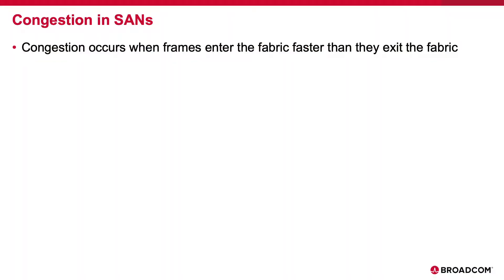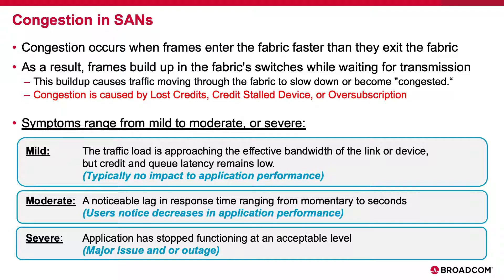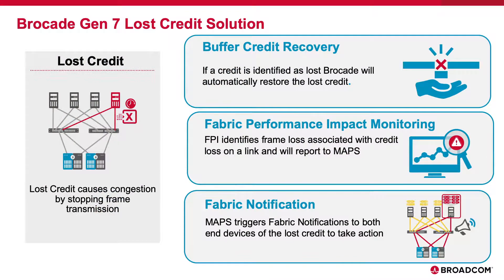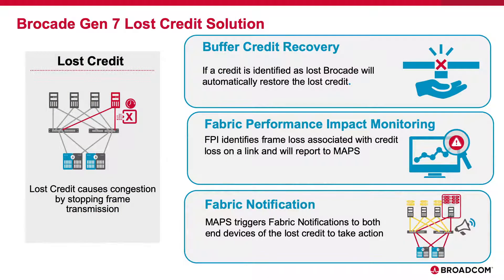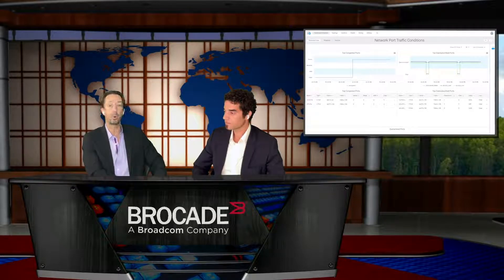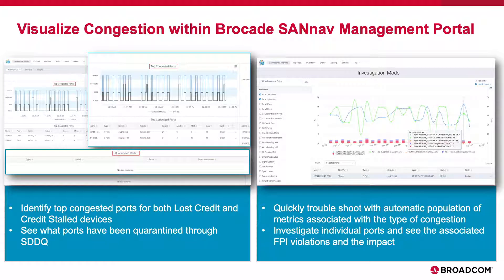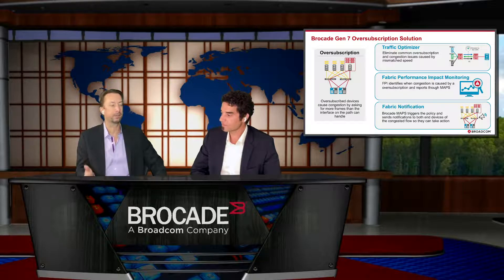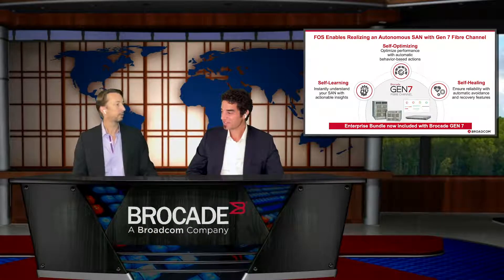Managing SAN Congestion in Brocade Gen 7 Fabrics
Technical experts discuss how Brocade’s new software and management enhancements for Gen 7 Fibre Channel achieve a congestion-free SAN. The experts explain how the Brocade Fabric Notification solution addresses different types of congestion as well as how the new Traffic Optimizer feature optimizes traffic and helps eliminate common oversubscription and congestion issues.